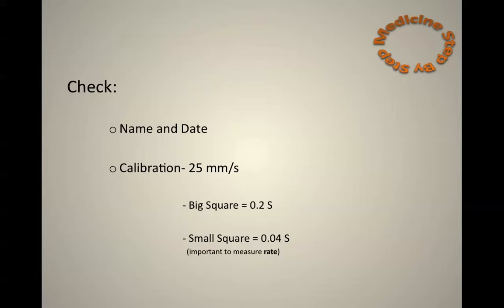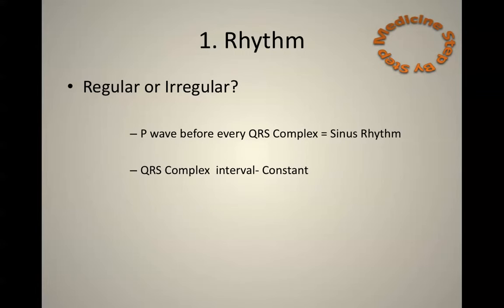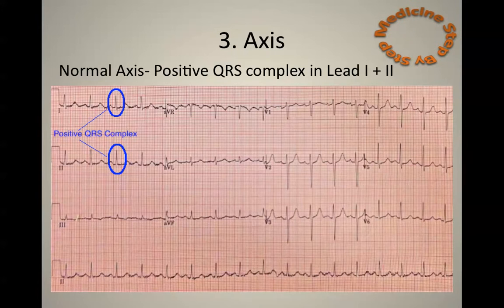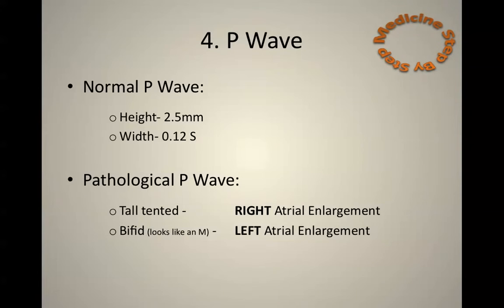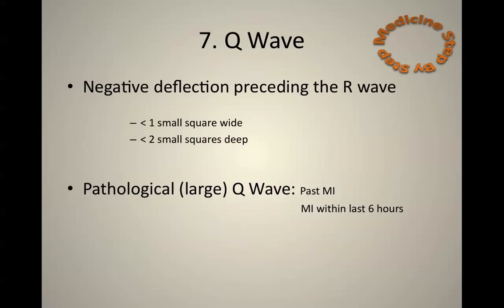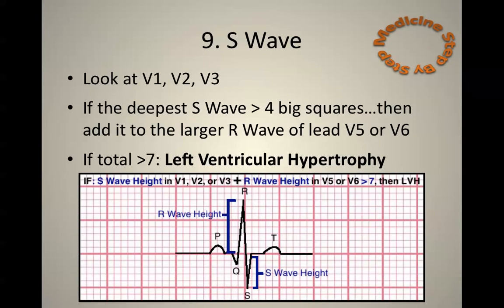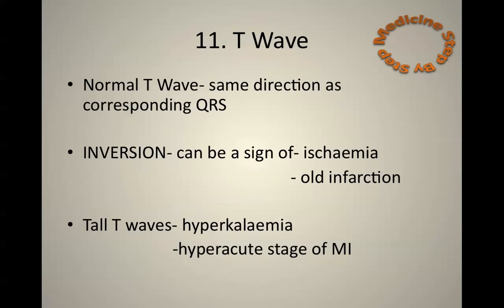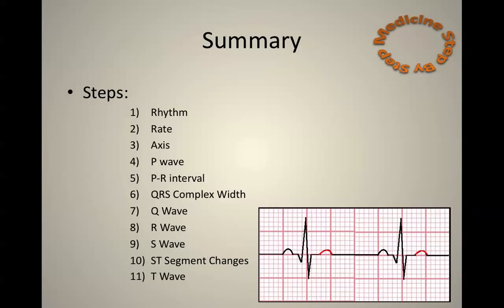11 steps to read ECG